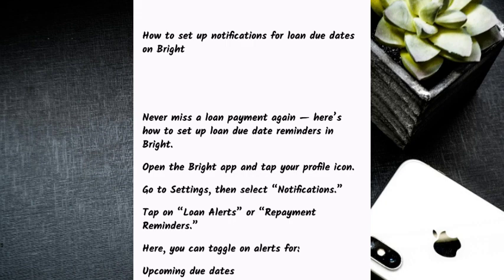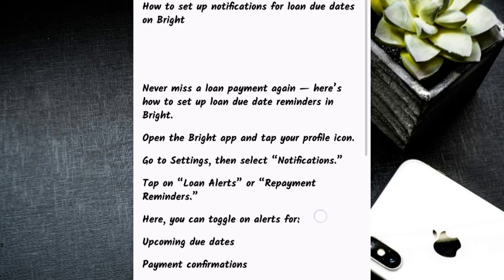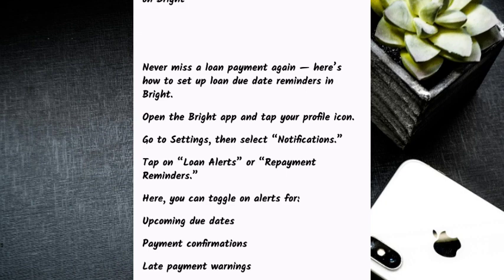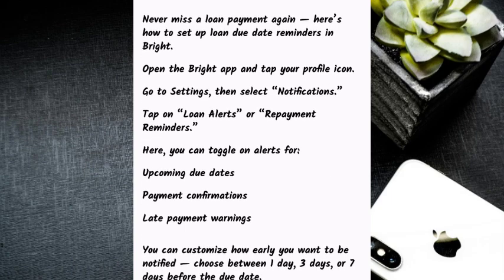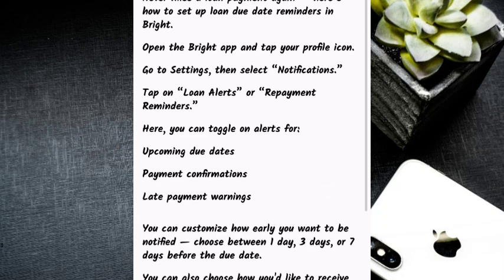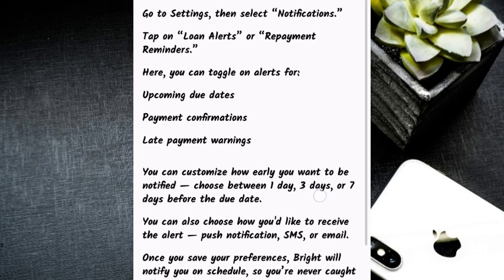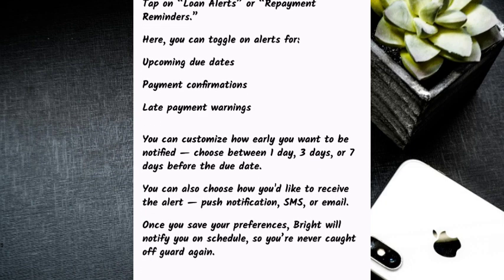HOW TO SET UP NOTIFICATION FOR LOAN DUE DATES ON BRIGHT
In This Video, you will learn about HOW TO SET UP NOTIFICATION FOR LOAN DUE DATES ON BRIGHT